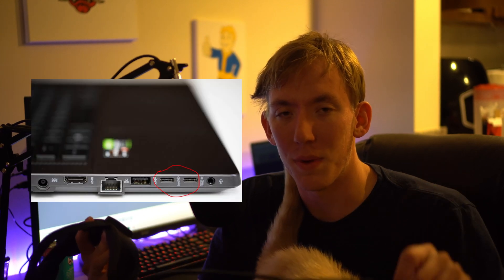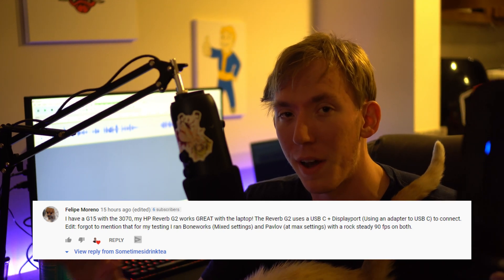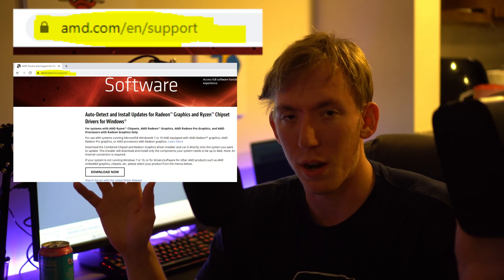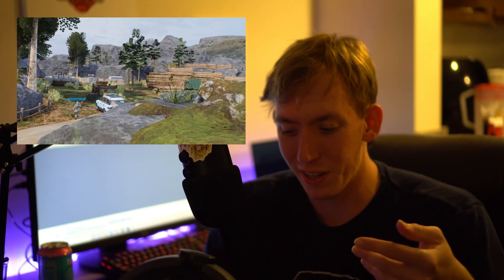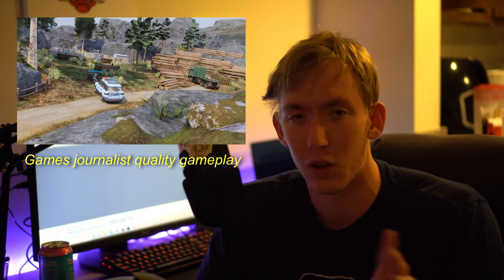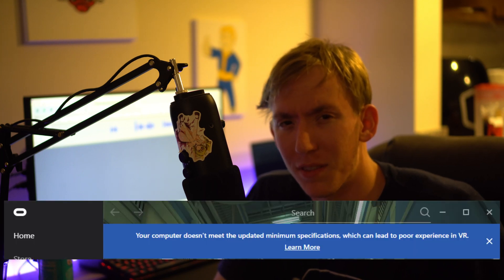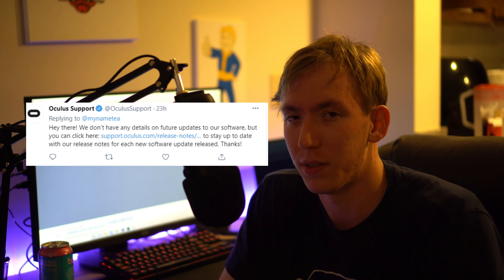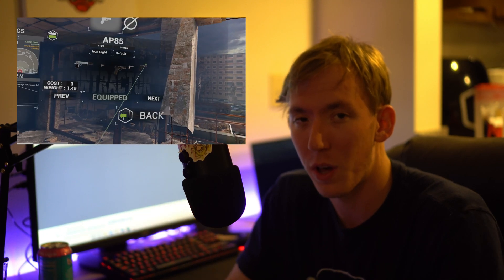IT WORKS! VR Support on the Zephyrus G15.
Now go watch some of my VR content please hahahaha :0